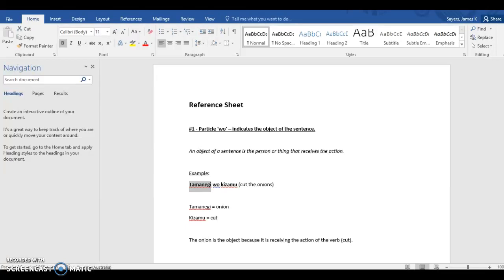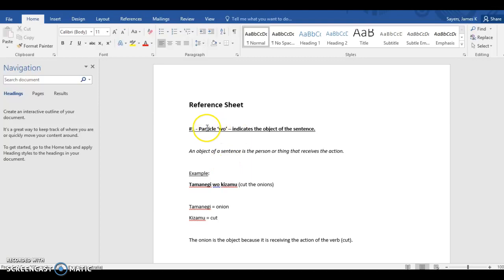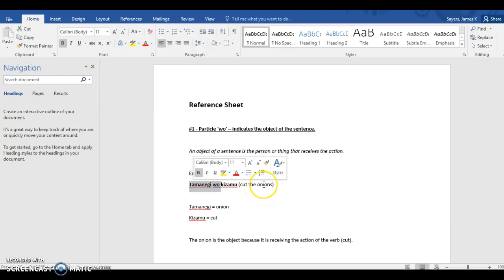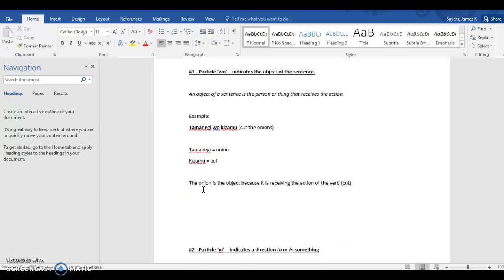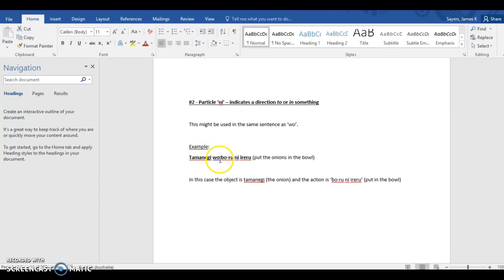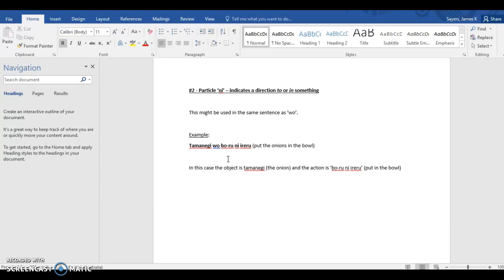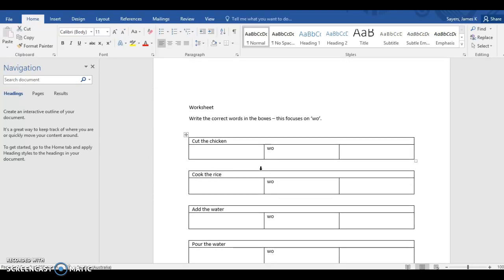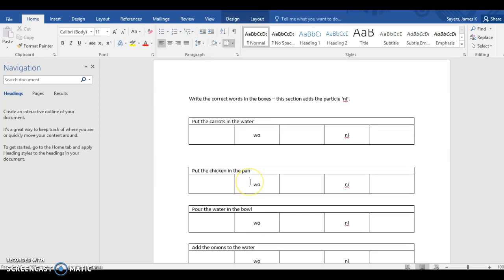wo and ni